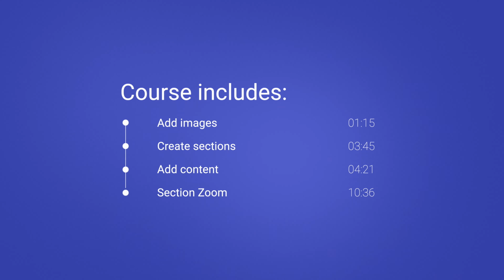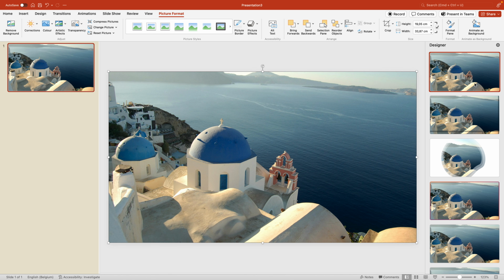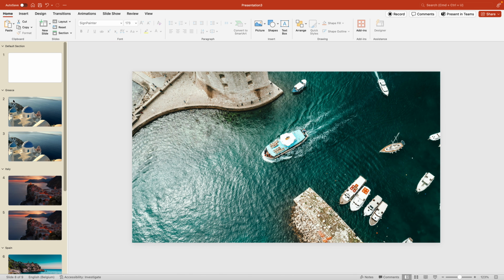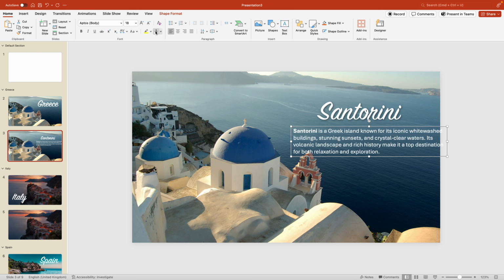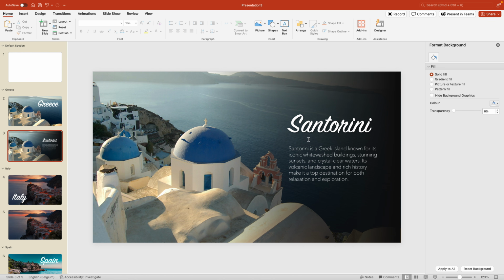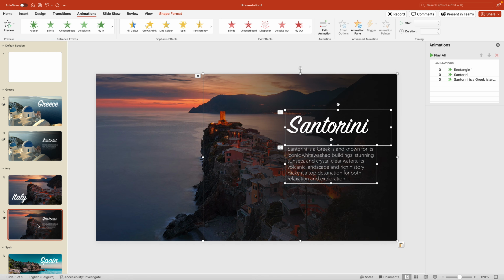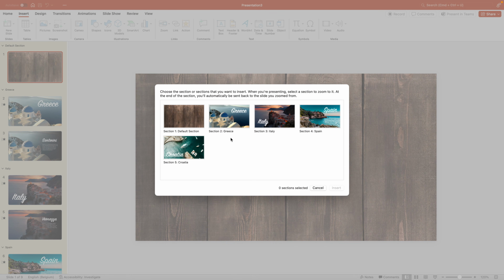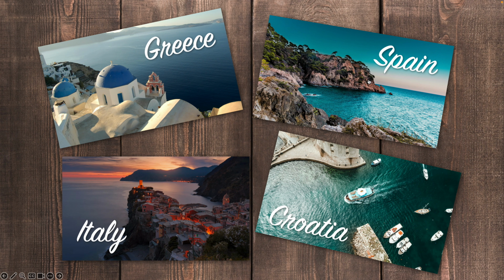How to Use ZOOM the RIGHT Way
⏰ Timecodes ⏰
00:00 Introduction
01:15 Adding images
03:45 Adding Sections
04:21 Adding Content
10:36 Adding Section Zoom
12:24 Final Result